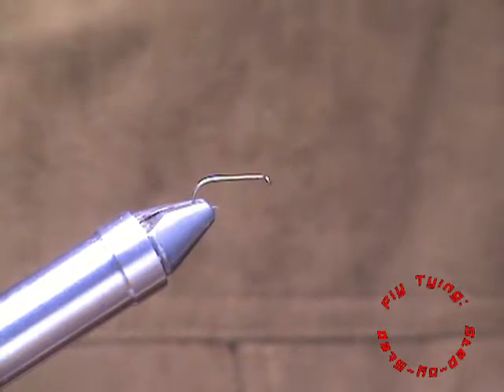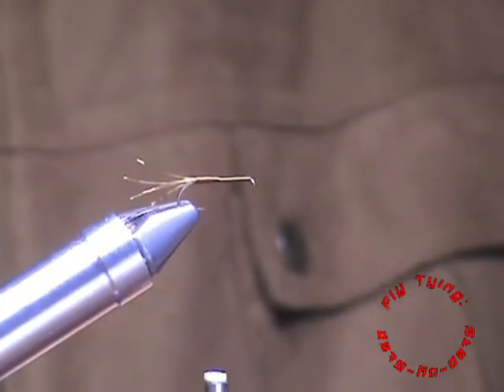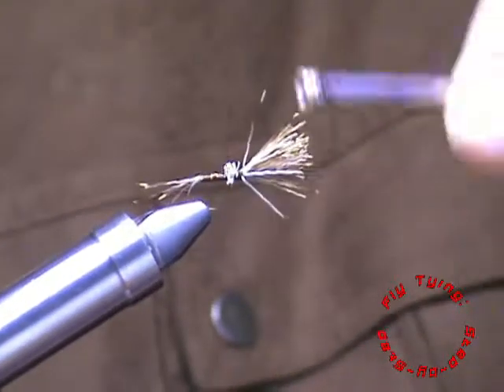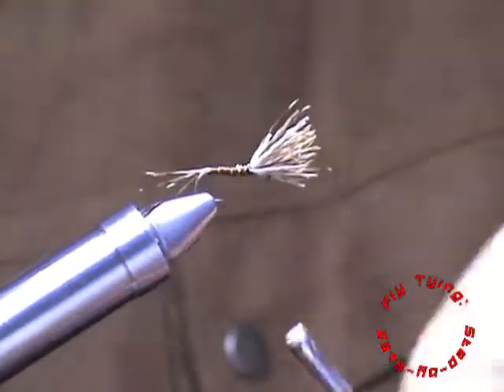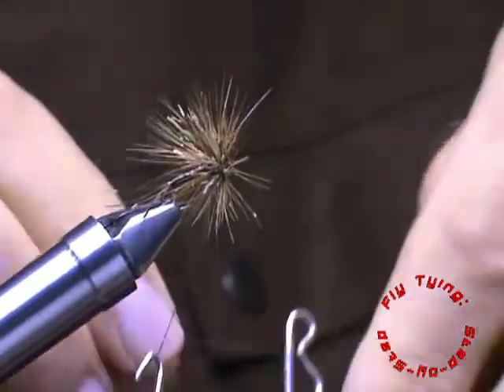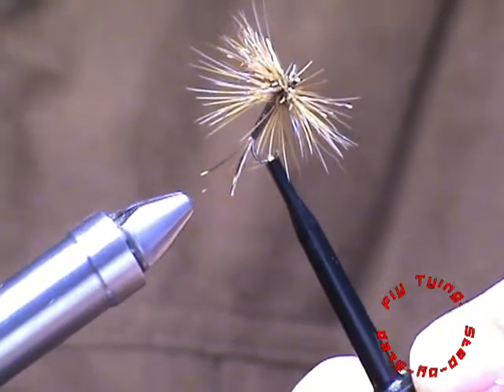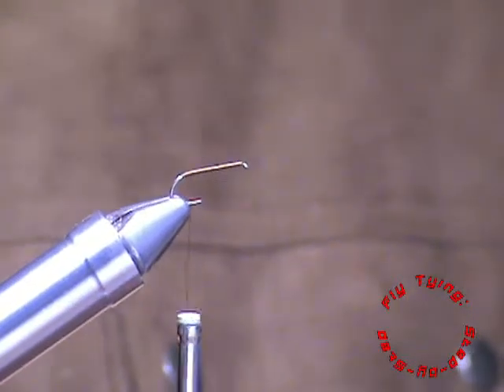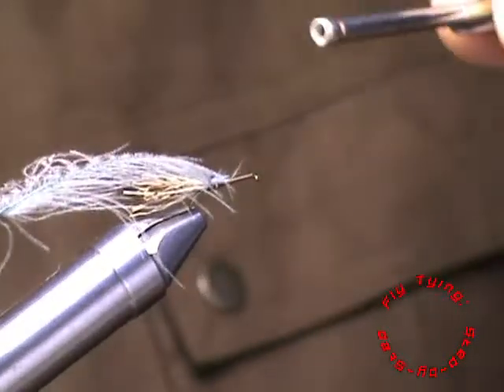Fly Tying: Klipspringer - Emerger and Dry Combo